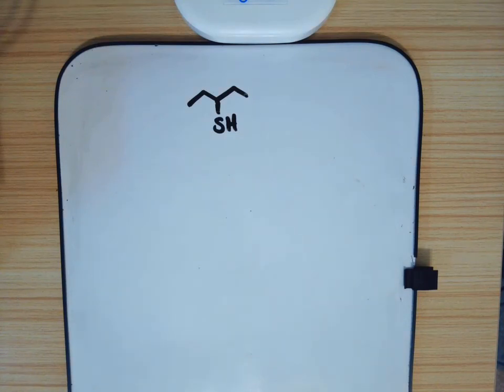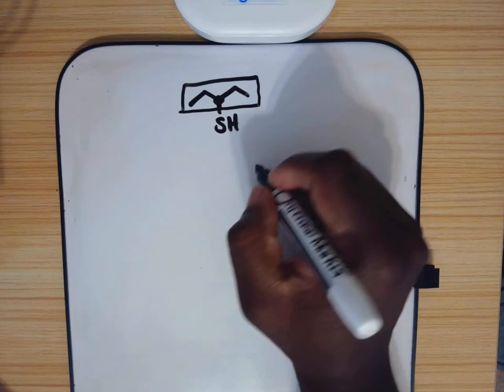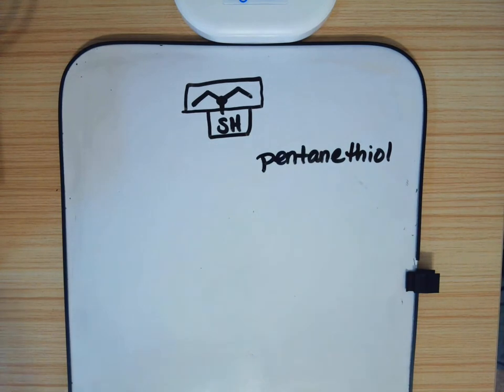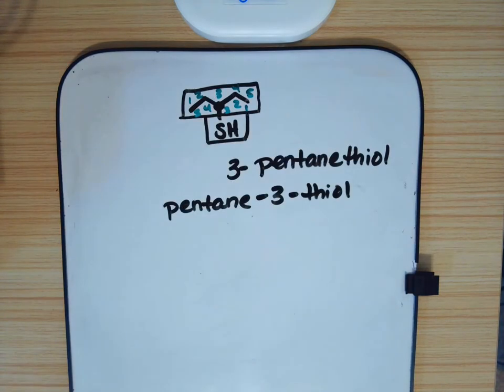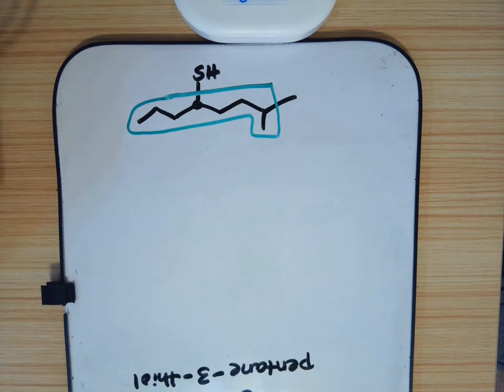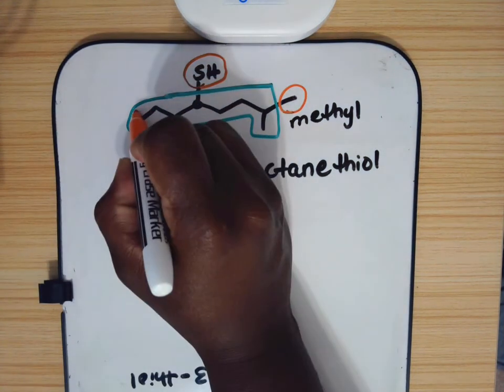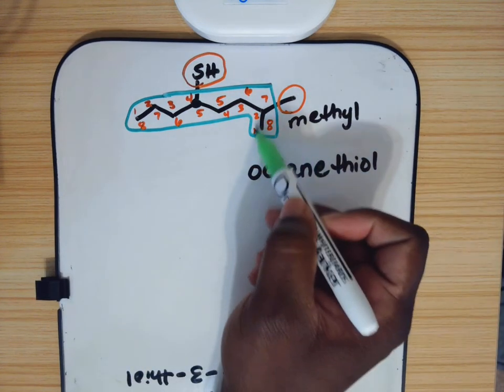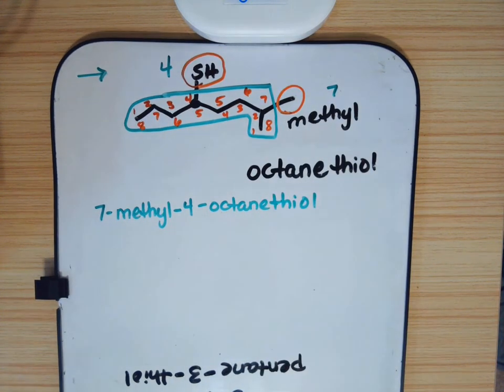Naming Thiols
Describes the process of naming thiols.